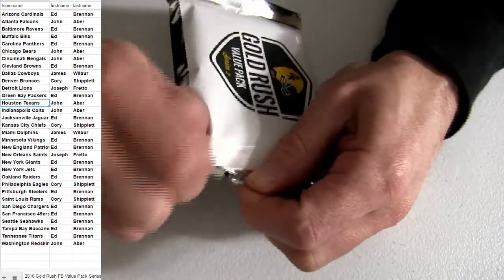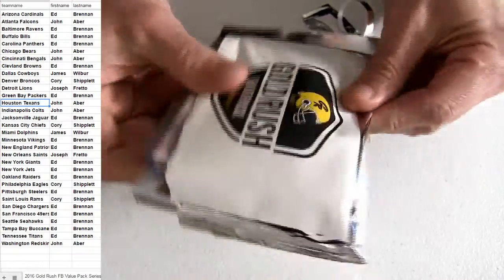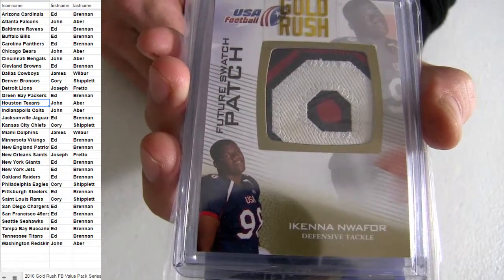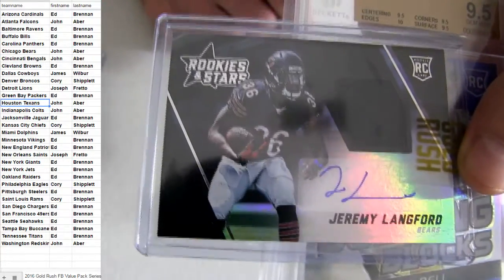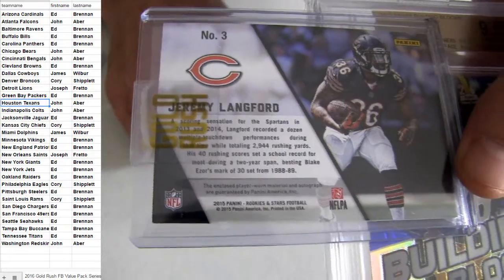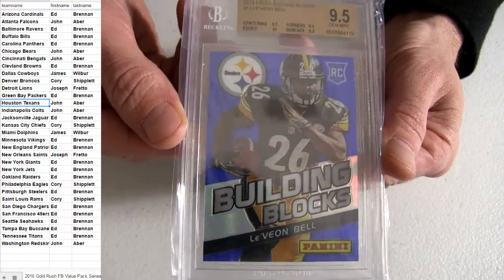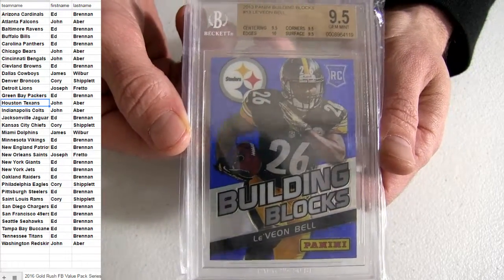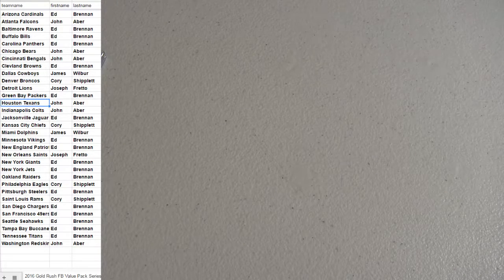16 Rush Pack #149